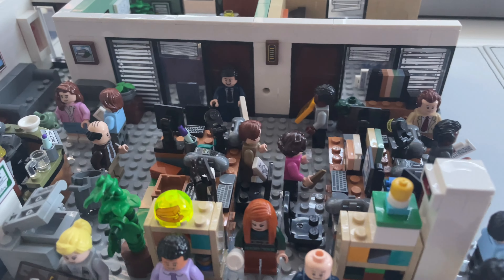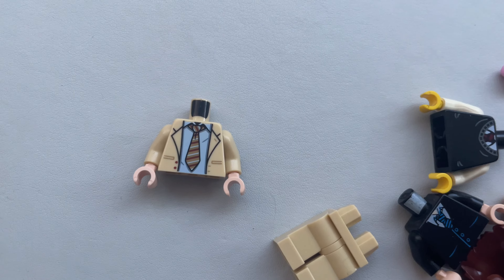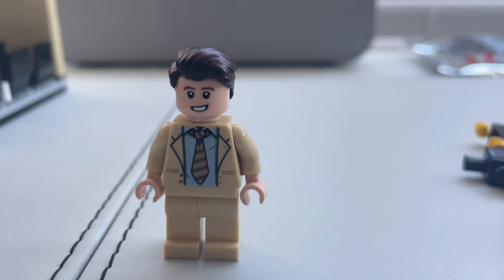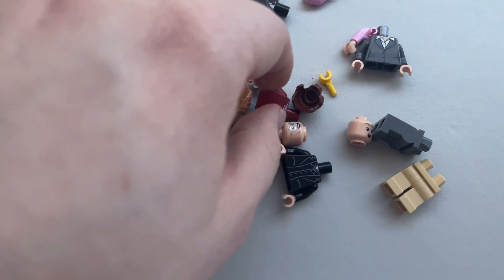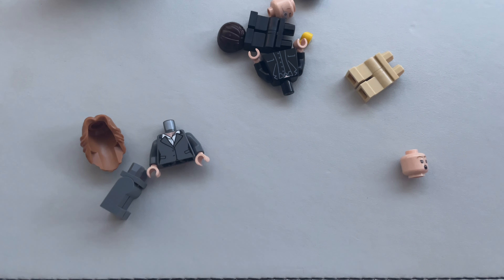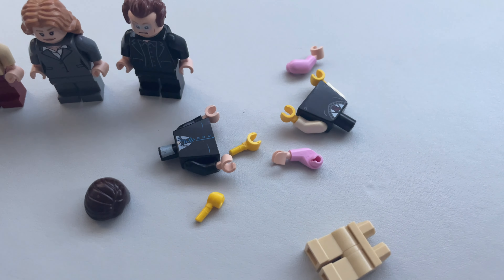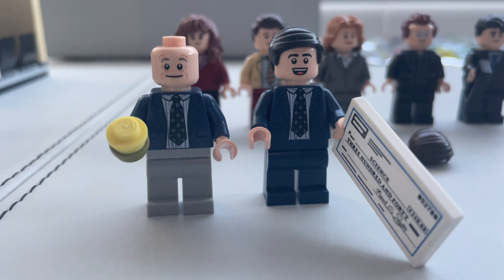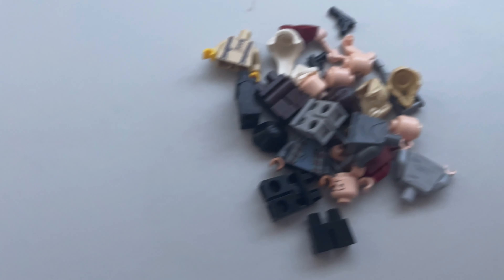You NEED These Custom The Office Lego Minifigures!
Today I’m making some characters who I feel should’ve been included in the Lego Ideas The Office set.

Lego probably won’t officially make these, so I had to do it myself (unless they make another set for The Office, which I’d love).

This video isn’t sponsored, but I buy a lot of my minifigure parts from them.

Which characters should I make into custom Lego minifigures next?